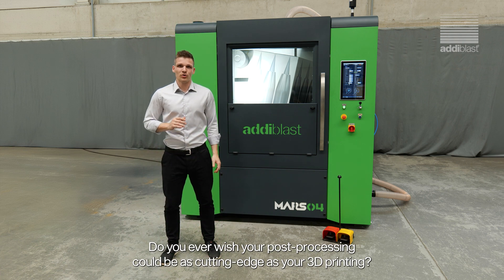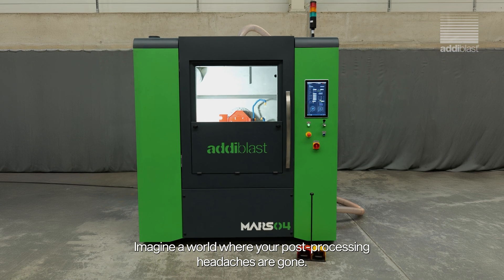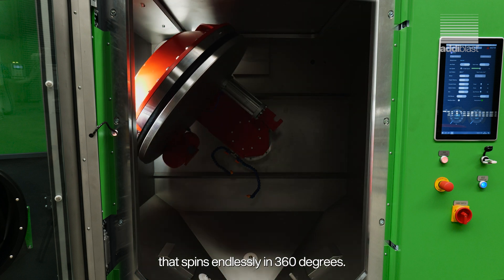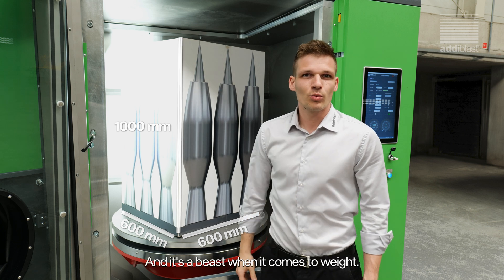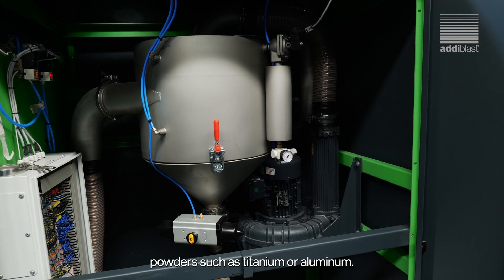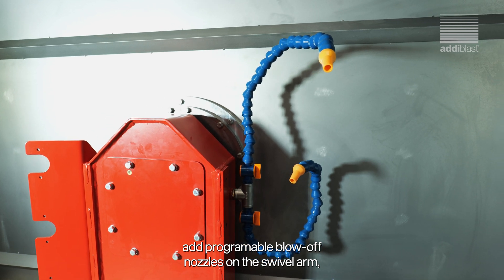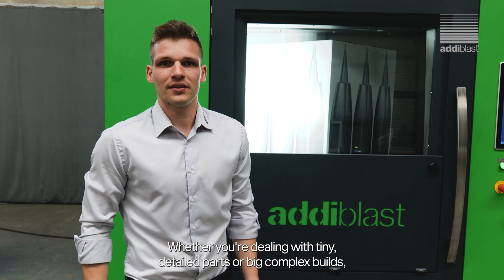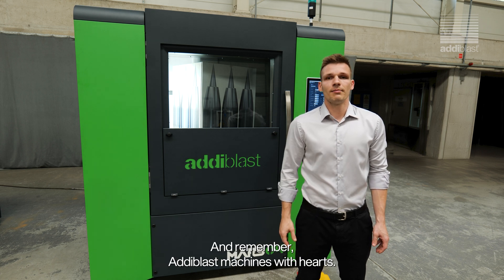MARS04 - The Future of 3D Printing Depowdering by Addiblast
Welcome to the future of 3D printing post-processing with the Addiblast MARS 04 depowdering station! Discover how this compact, sturdy, and smart machine revolutionizes your workflow. From servo-driven rotating tables to advanced safety features, the MARS 04 has it all. Watch to see how you can achieve perfect depowdering every time.